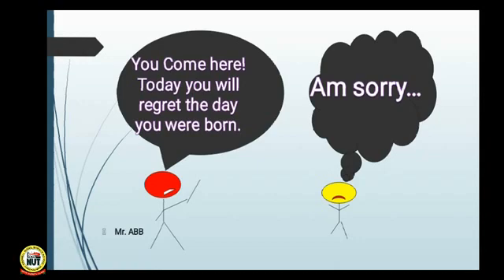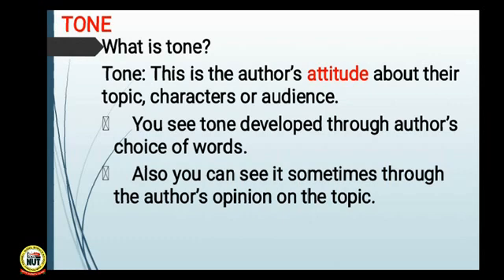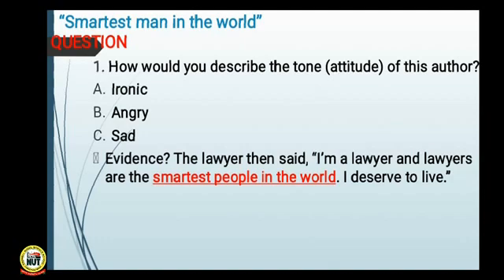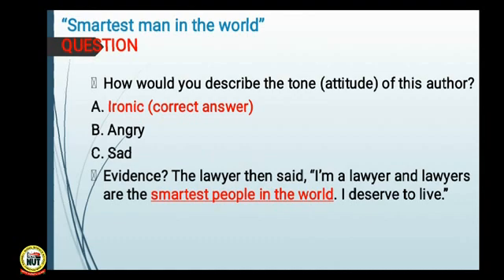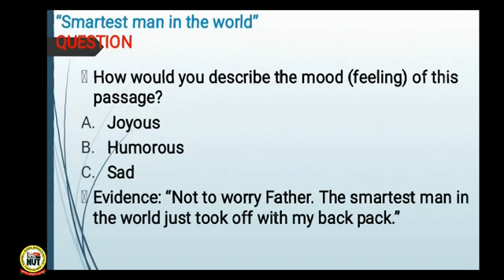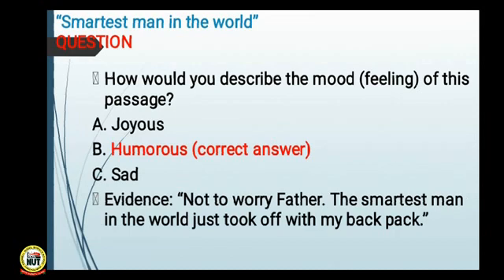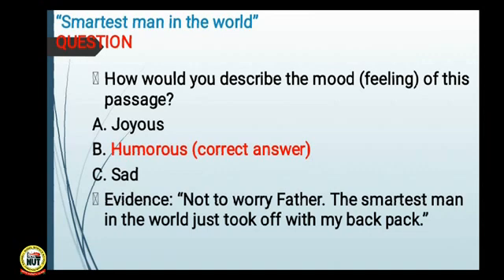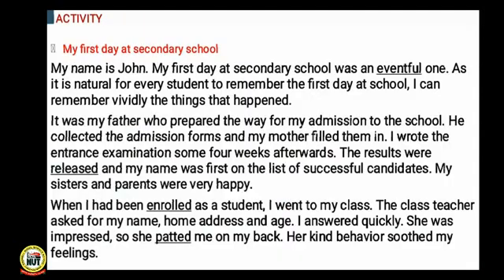NUTEMSS KS3 YEAR SEVEN ENGLISH 103 ONLINE CLASS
NUTEMSS/06/05/2020/YR SEVEN ENGLISH 103